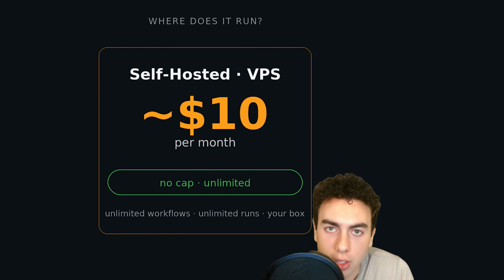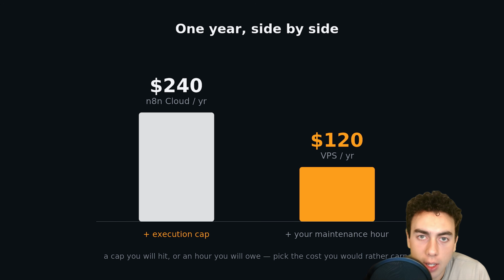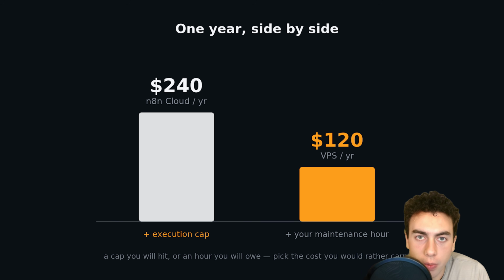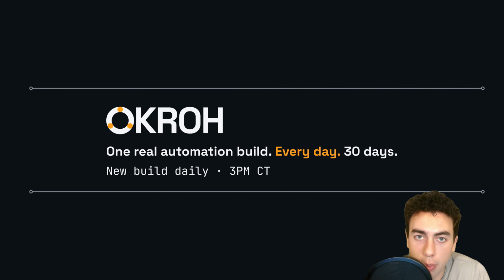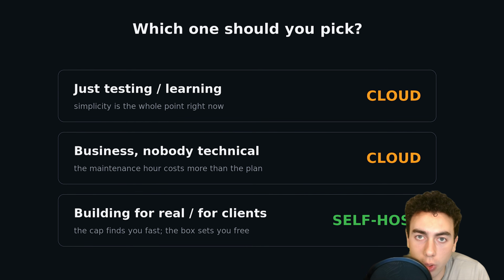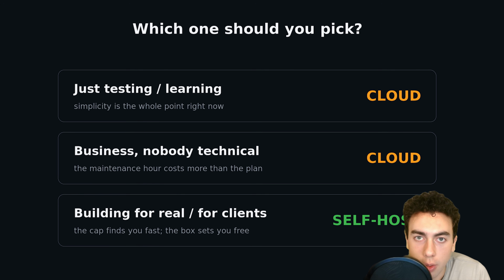n8n Cloud vs Self-Hosting: The Real Cost, Both Sides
n8n Cloud is $20 a month. A VPS is about $10. That comparison is wrong, and the reason is the execution cap almost nobody mentions. Full cost breakdown of both paths, including the maintenance hour self-hosting evangelists leave out, and a decision framework at the end.

CHAPTERS
00:00  $20 or $10? Commit to an answer
00:46  The question every builder hits
01:15  What cloud actually buys you
01:50  The execution cap nobody mentions
02:16  Doing the math
03:06  Self-hosting: what $10 really gets you
03:50  The maintenance hour is the real price
04:30  The trade-off, stated cleanly
05:24  Which situation is actually yours
06:02  Three answers, not one
06:46  Your challenge

YOUR CHALLENGE
Run the math for your own situation, your workflows, your execution count, your hourly rate. Comment which way you landed and whether the execution cap changed your answer.

THE SERIES
Day 3 of 30. One real build every day at 3PM CT.
Tomorrow: the single most common reason n8n workflows break.